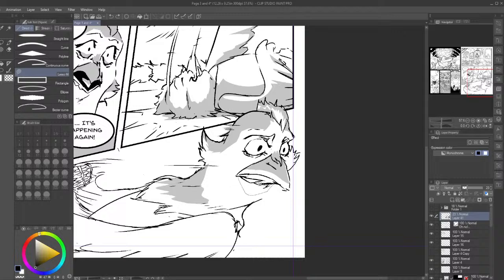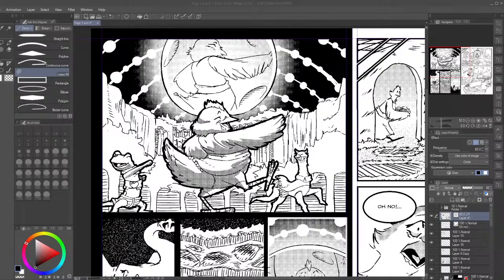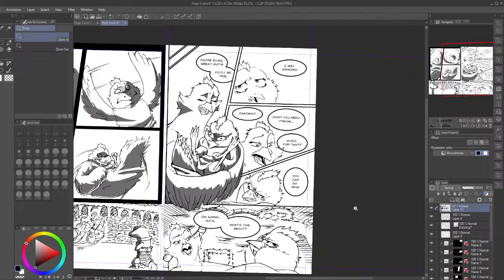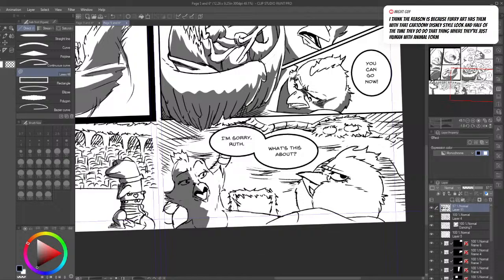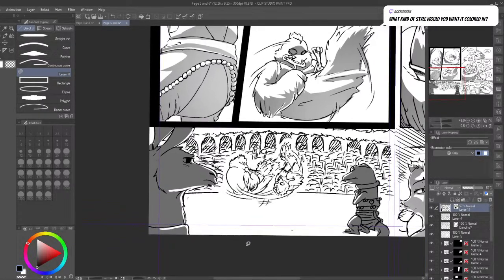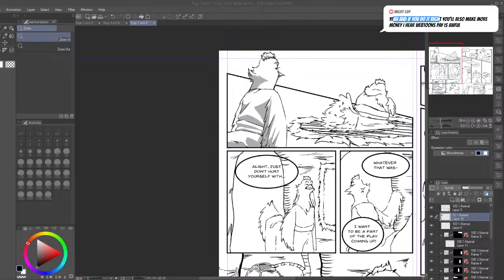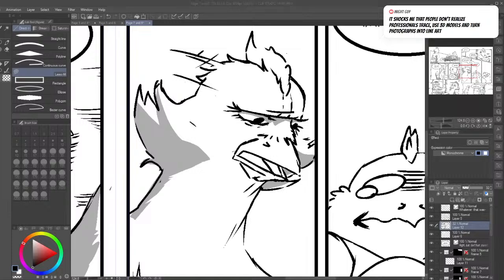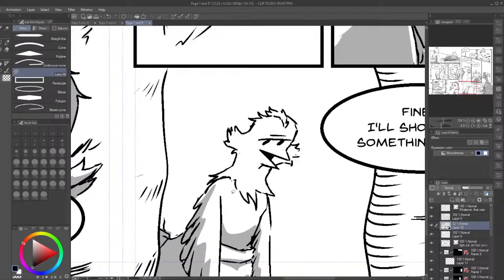Drawing Chimera Island Chapter 2 Live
Support by:
Buying the chapter